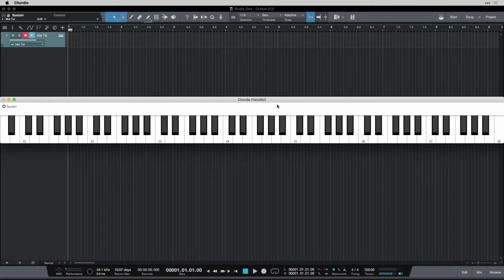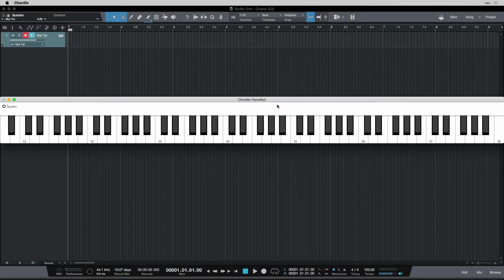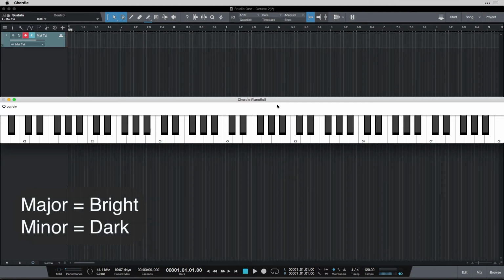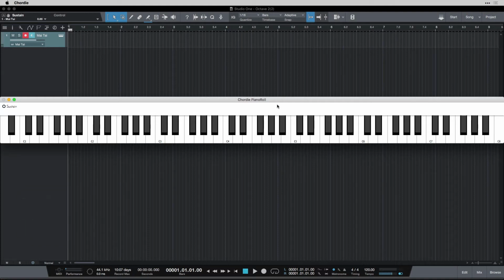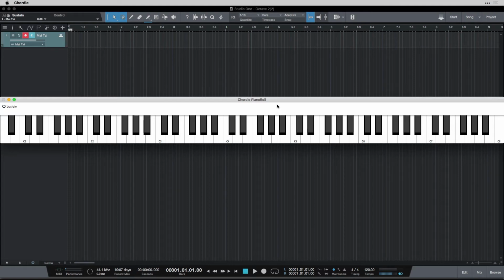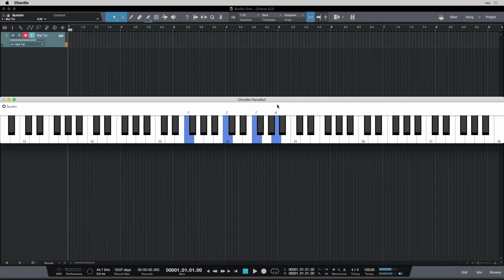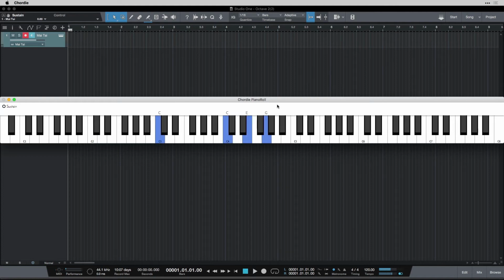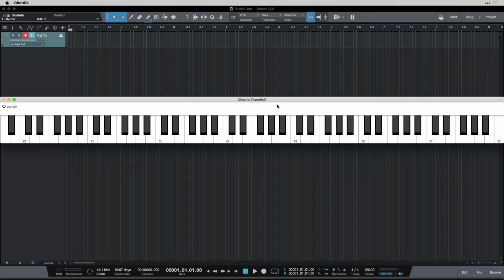Studio One - Music Theory (Essential Terminology)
In this lesson, some essential music theory terms are introduced. It is crucial to have a clear understanding of these words, as they are used all the time in the musical world. Please leave any questions or feedback below in the comments section.